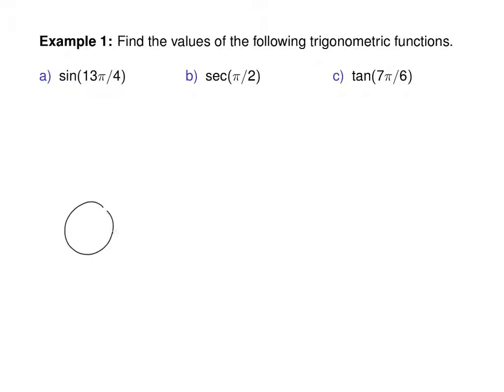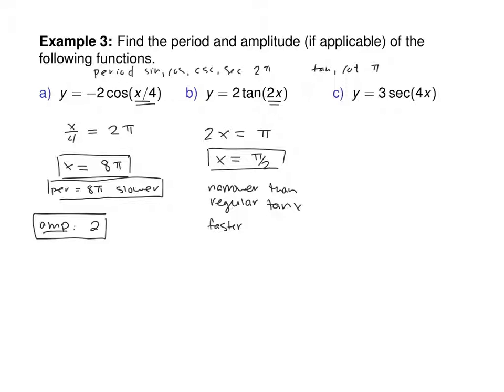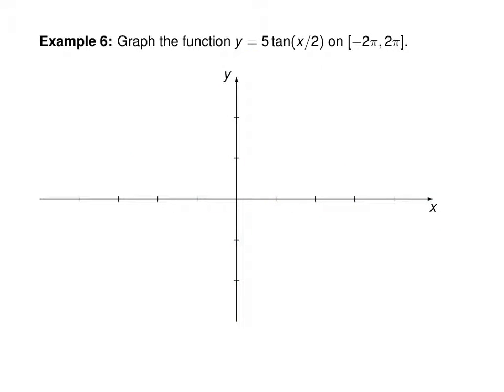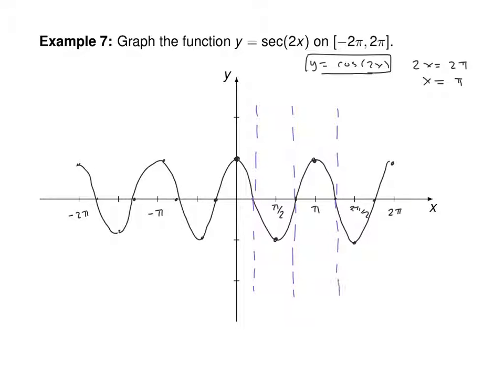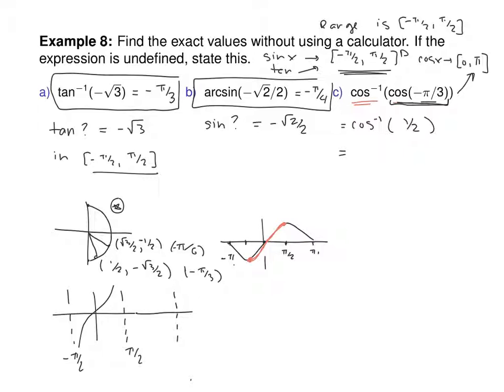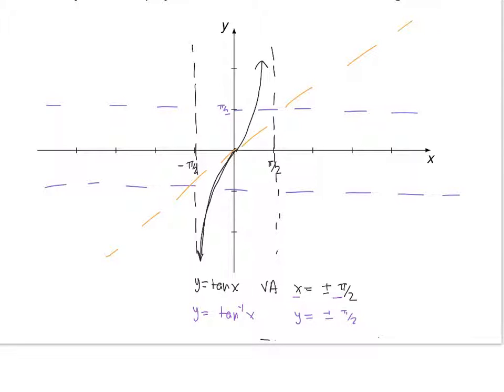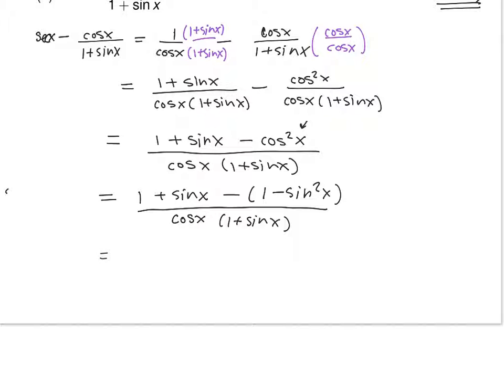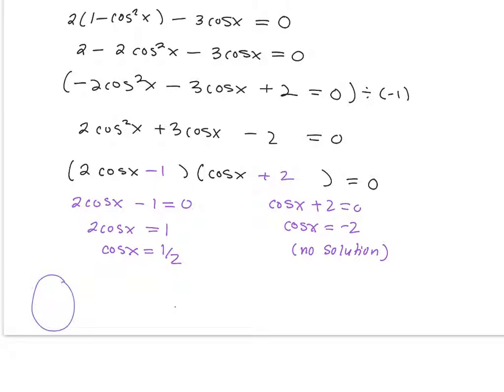Chapter 7 Review PreCalc